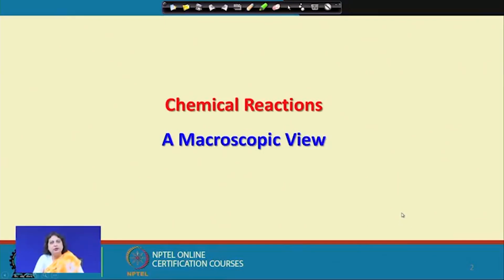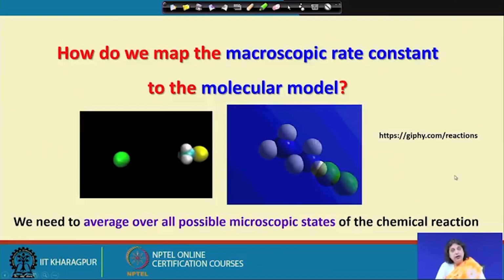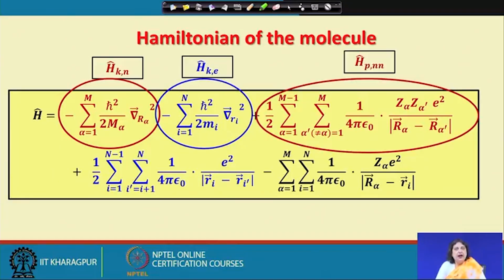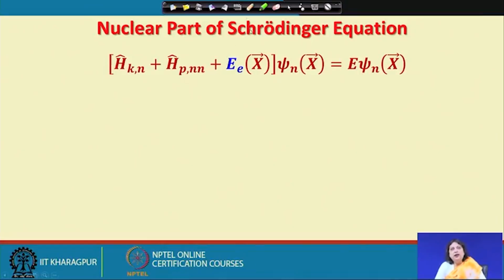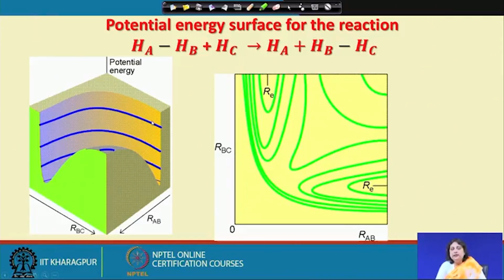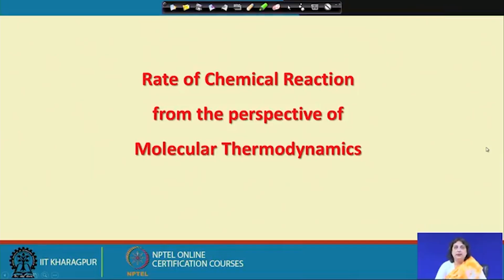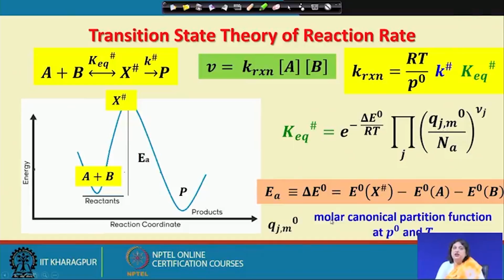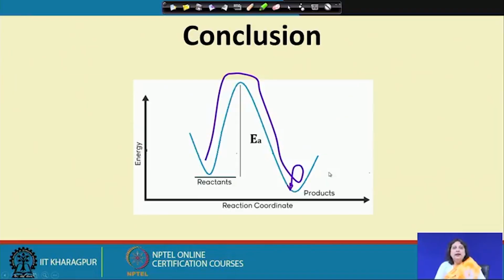Rate of Chemical Reaction#swayamprabha